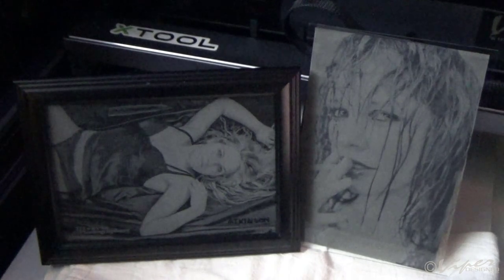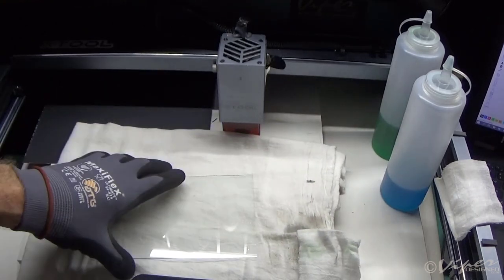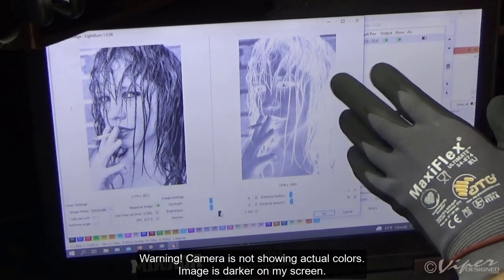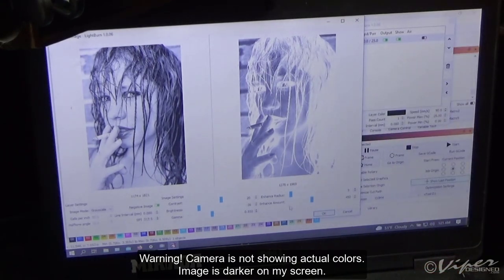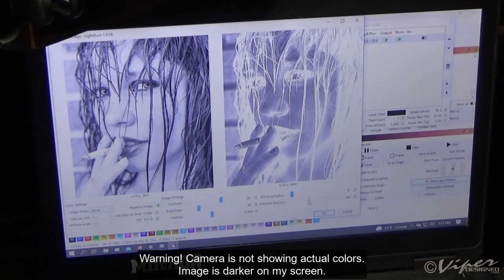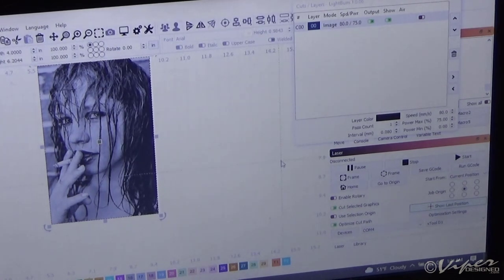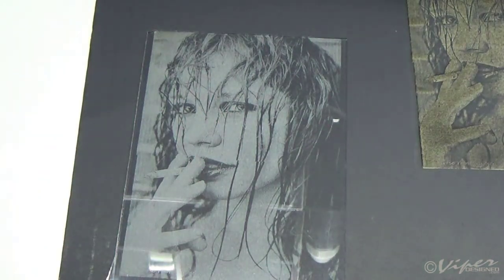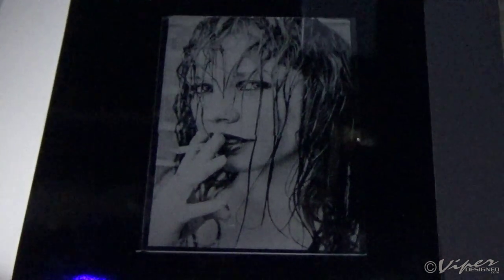Photo on Glass with xTool D1 10w Laser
This is a complete video from start finish from the original photo with the photo editing process included. All the setup and settings are here to help you engrave a photo on glass this easily. The image editor colors are different on the video so you will need to make yours darker than it appears. You can see the results for yourself.